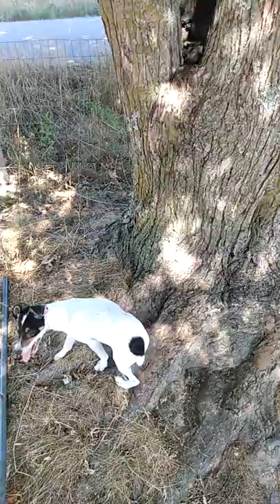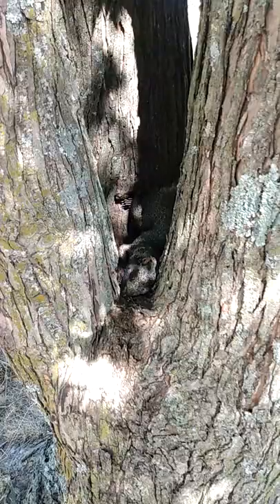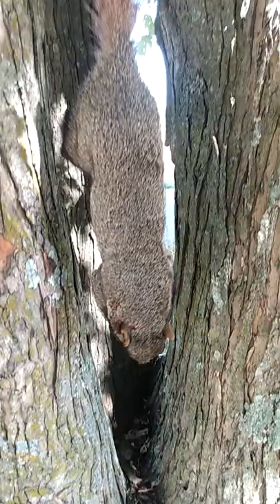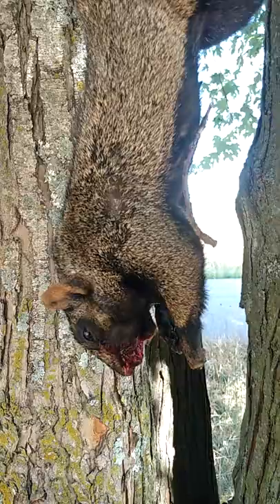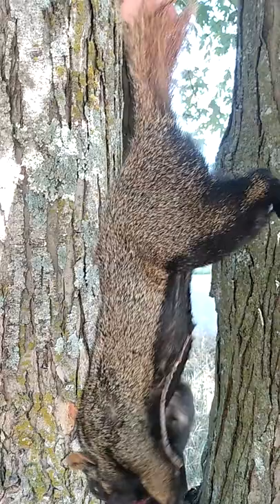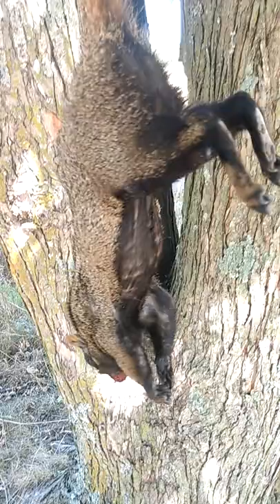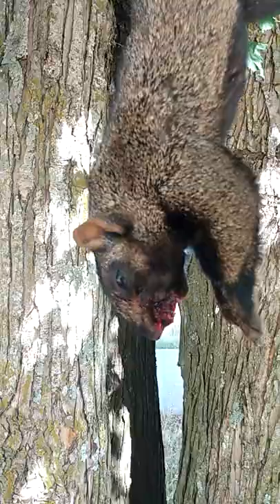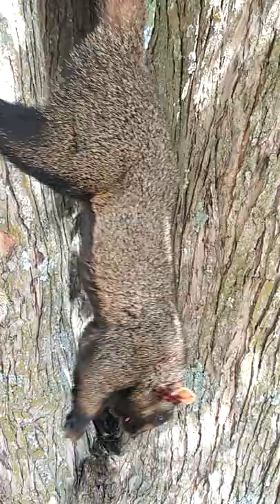My Dog Killed A Black Squirrel 🐿️